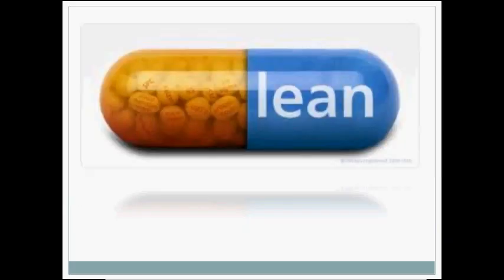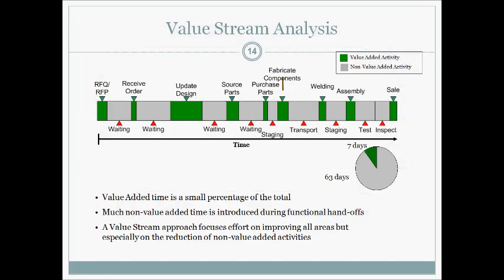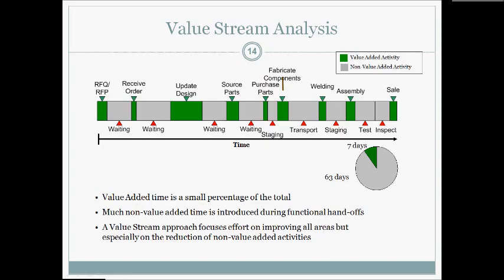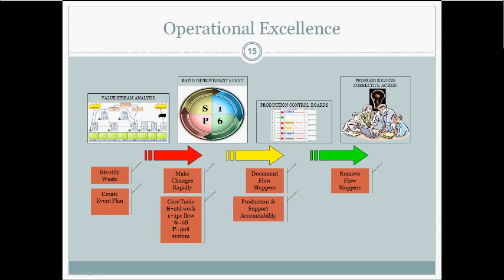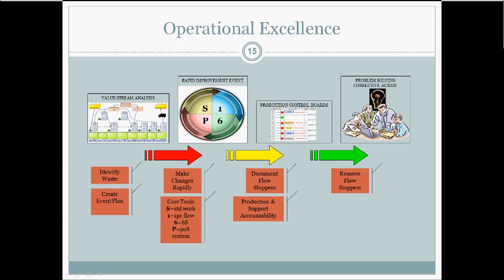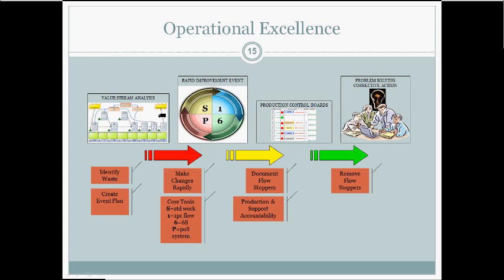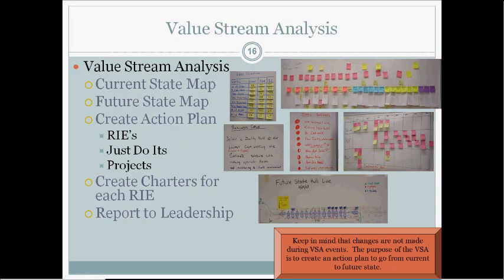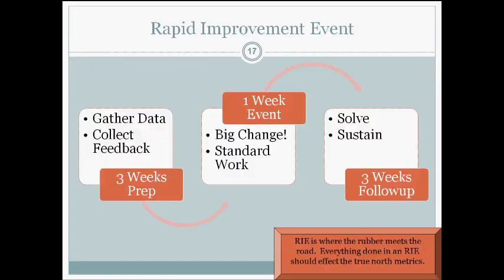Voice Industrial 4